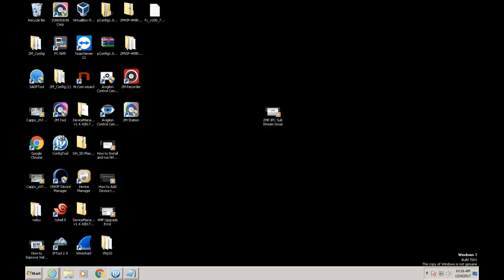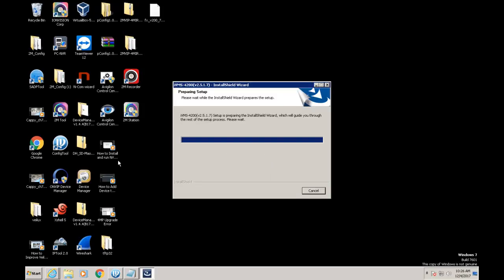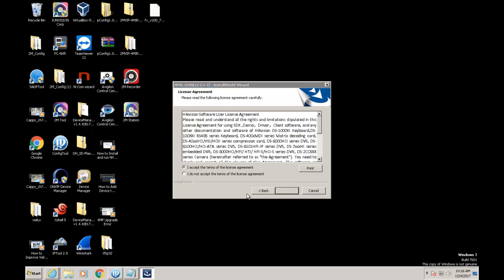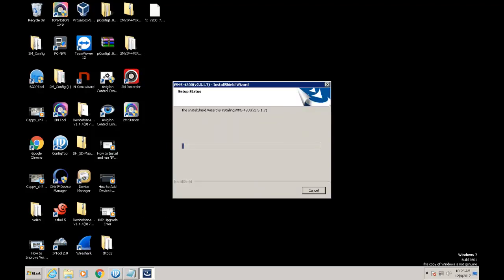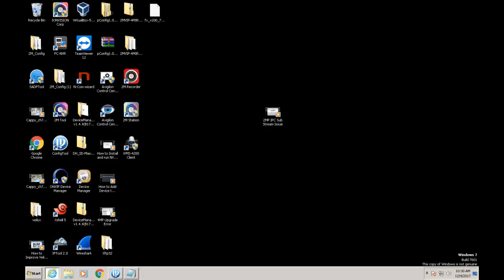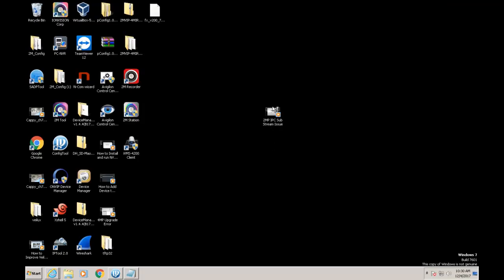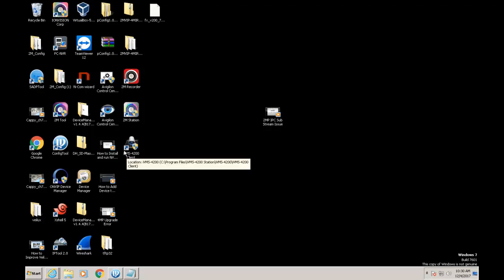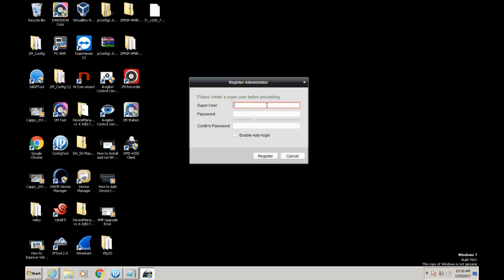2M 7000 Series NVR | Installing IVMS 4200 on a Windows based PC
Installing IVMS on a windows based PC